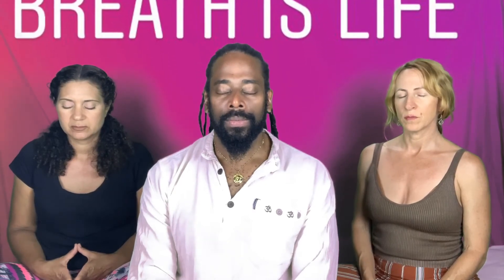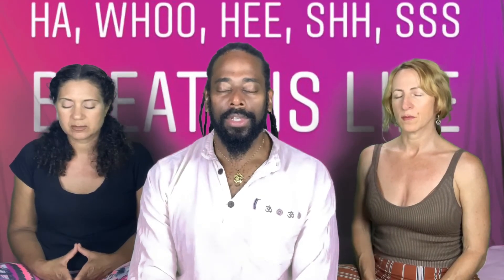Rhythmic Breathing 1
5 Element sounds (Ha, Whoo, Hee, Shh, Sss)